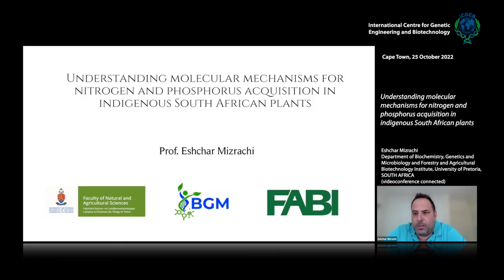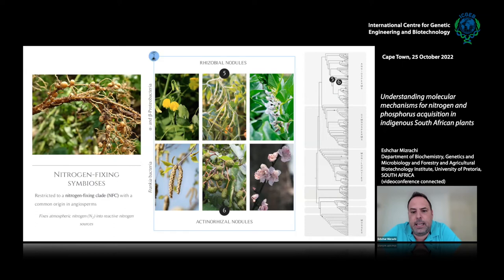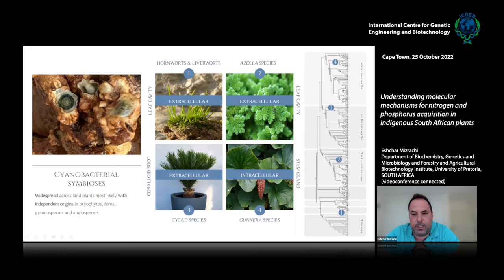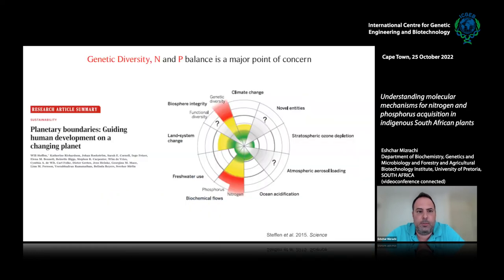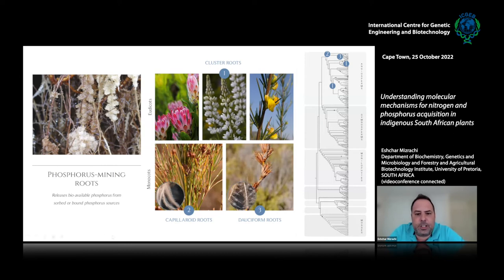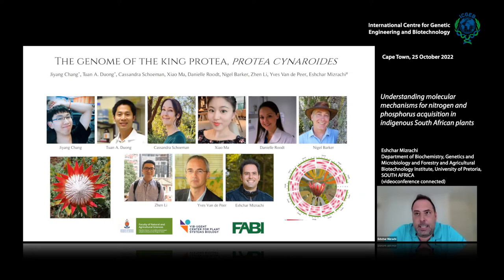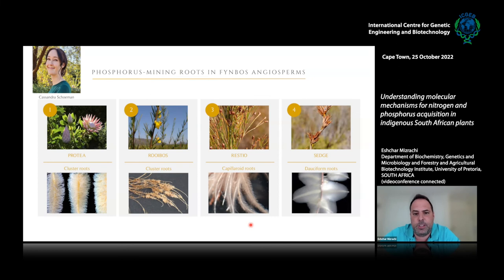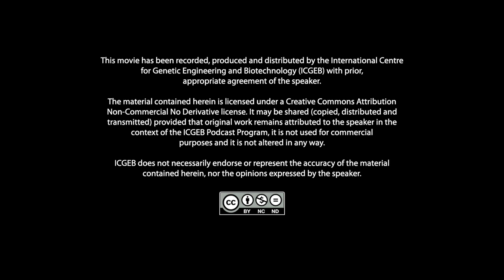E. Mizrachi - Understanding molecular mechanisms for N2 and P4 acquisition in indigenous SA plants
The African Plant Systems Biology for the Bioeconomy Research Progamme explores development, primary and secondary metabolism of indigenous and endemic plant species, using multi-‘omics, systems biology and evo-devo approaches. A primary focus is the exploration of independently
evolved strategies for nitrogen and phosphorus acquisition in low nutrient environments. To this end, we have produced a comprehensive gene expression atlas for the cycad Encephalartus natalensis to better understand how these plants – uniquely so in the seed plants – are able to form symbiosis with cyanobacteria in specialized roots for nitrogen acquisition. We have also completed the first chromosome-level, fully annotated genome of an endemic South African and Fynbos plant species – the King Protea, Protea cynaroides. This marks a beginning of several project underway to sequence reference genomes for economically, ecologically and culturally
important South African endemic plant species, particularly those from the Fynbos biome. The Protea cynaroides genome has proven useful both for the discovery, role and timing of wholegenome duplications in basal Eudicots, as well as providing causal mechanisms for the Family
(and indeed Order’s) inability to form mycorrhizal associations for nutrient acquisition. This reference genome and several other being sequenced currently also provide the basis for a deep understanding and modelling of the regulation and development of phosphorus mining roots – a trait that has independently evolved several times both in Eudicots (Proteaceae, legumes and some cacti) and monocots (restios, sedges and Vellozeacae), and one which has strong potential for biotechnological improvement of crops in the coming decades.